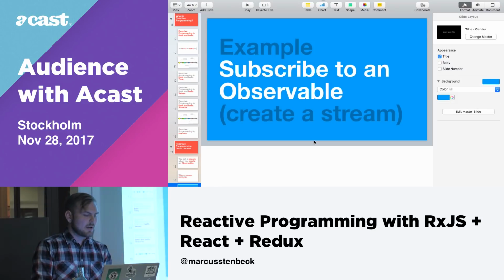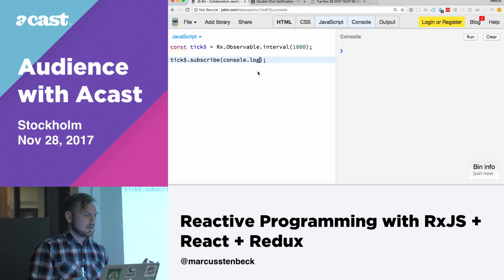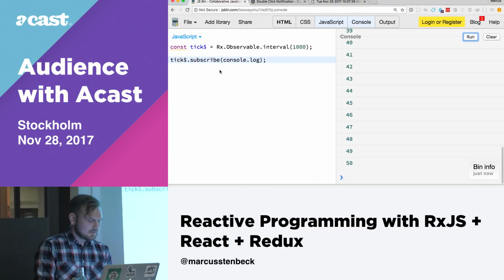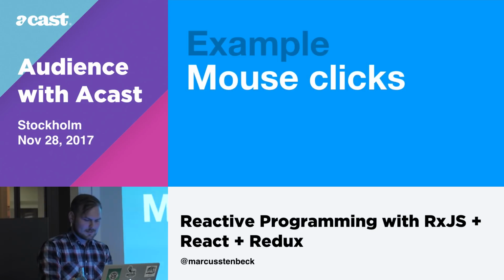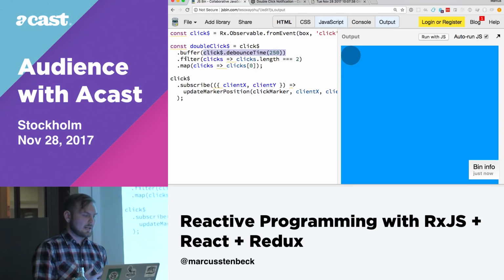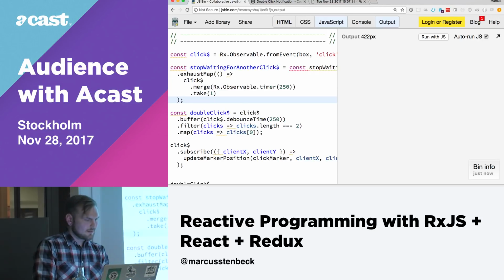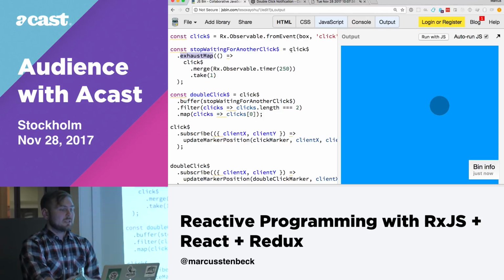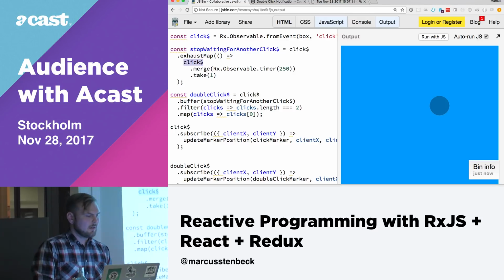Reactive Programming with RxJS + React + Redux - Marcus Stenbeck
Recorded at Acast HQ in Stockholm on November 28th, 2017.

-- RESOURCES --